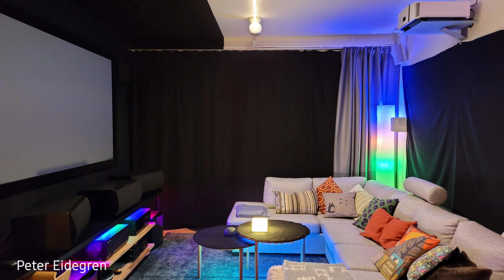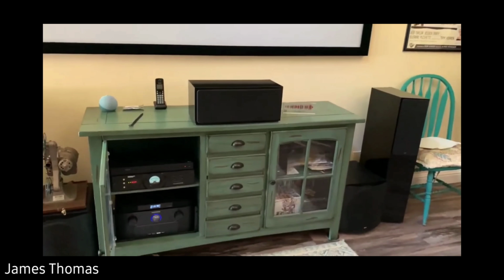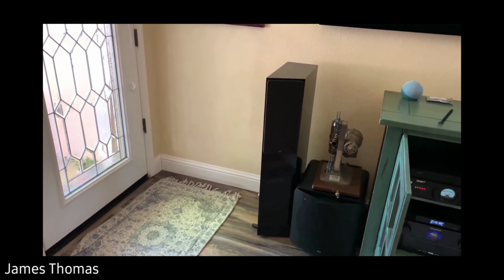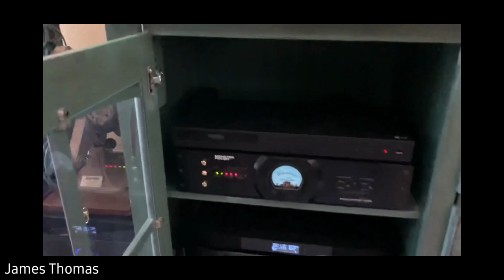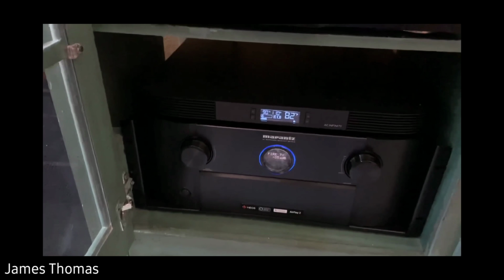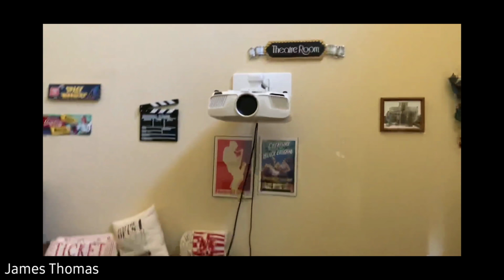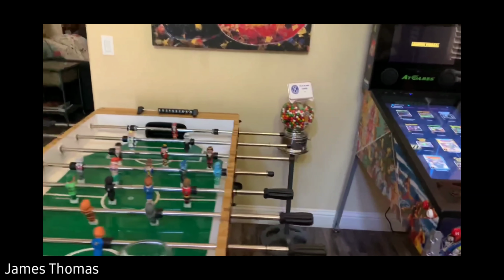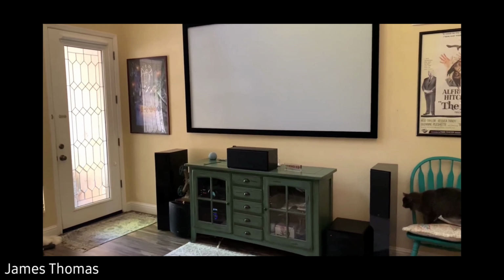Anthem AVM70 + Arendal Speakers!! I'M IN LOVE 😍 | Subscriber Showcase S:6 E:3